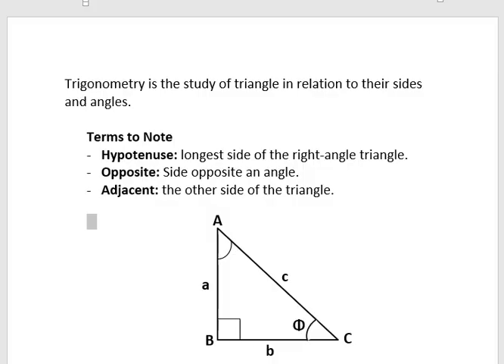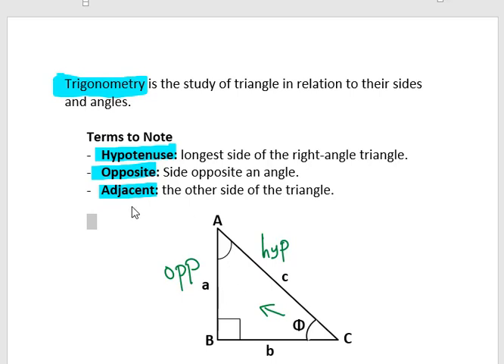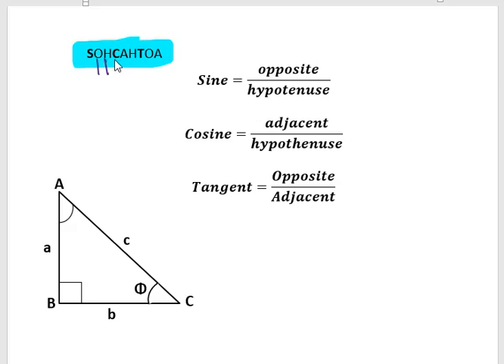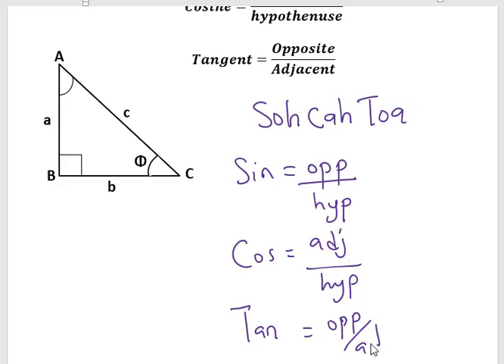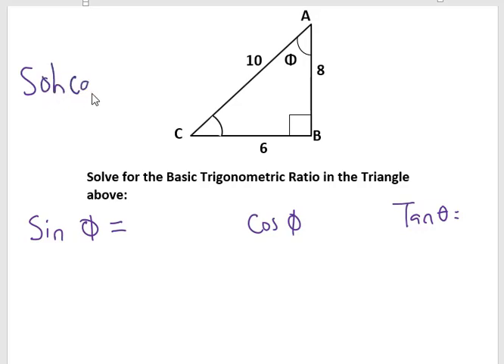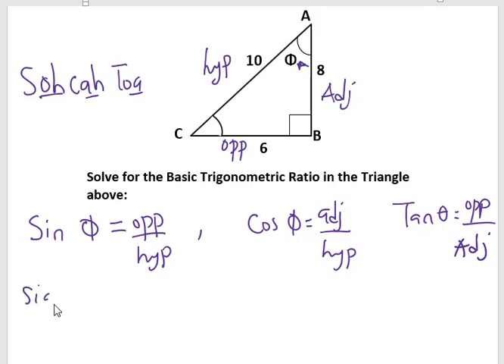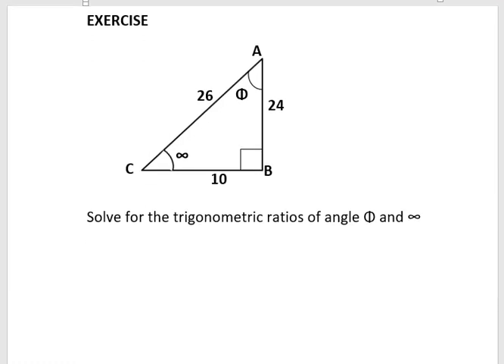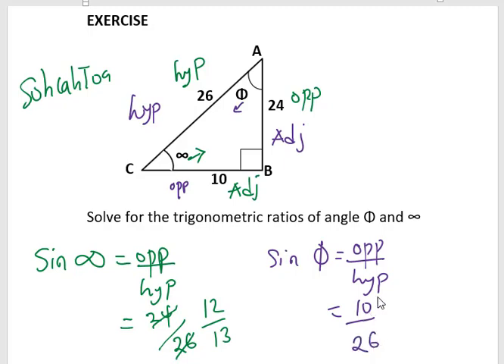3 Basic Trigonometric Ratios